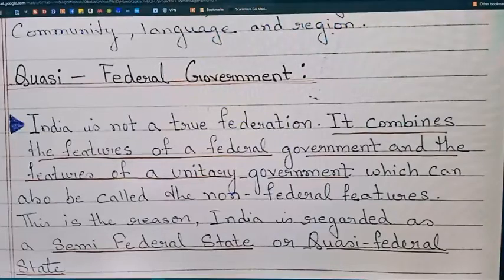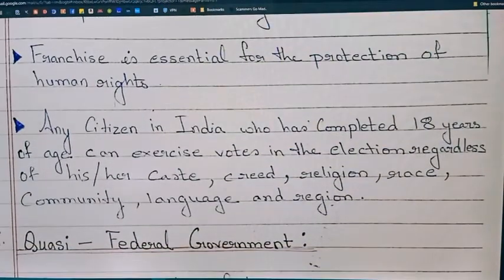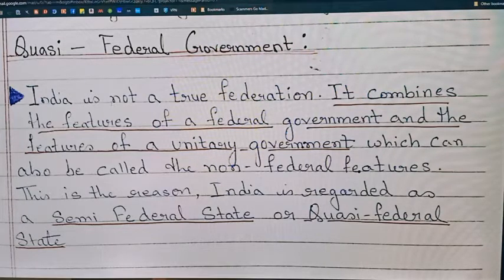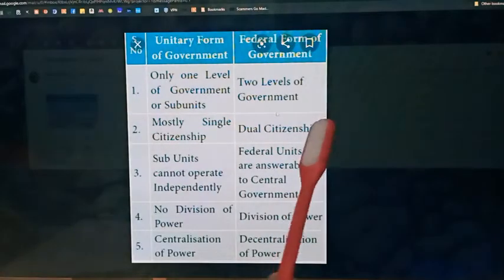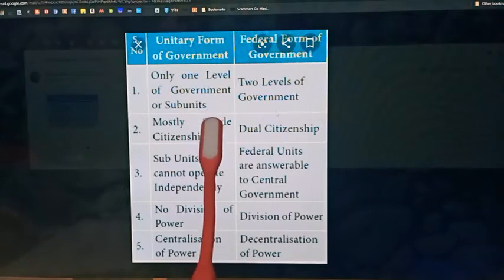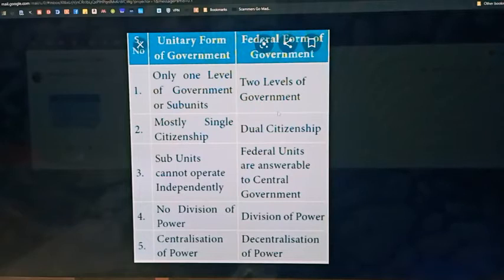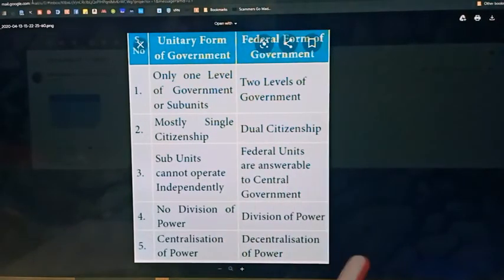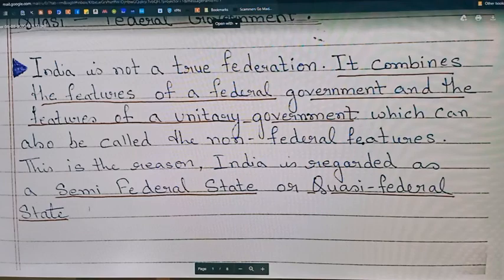Class IX Civics-Our constitution and it's salient features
Quasi federalism